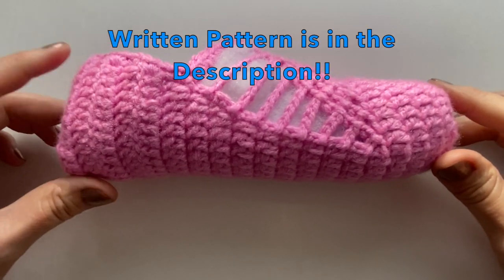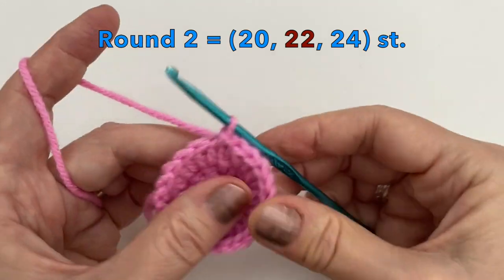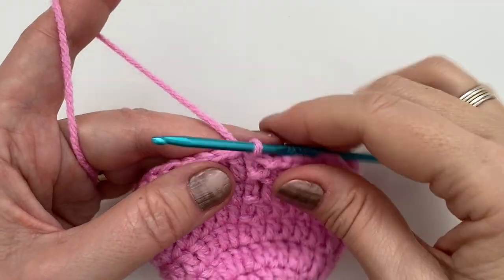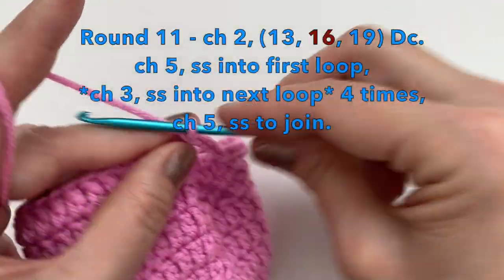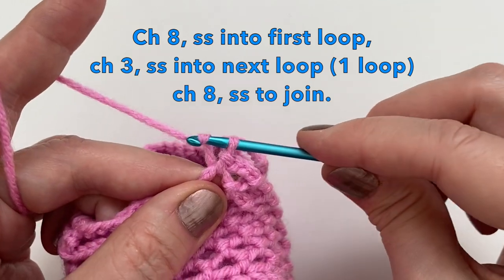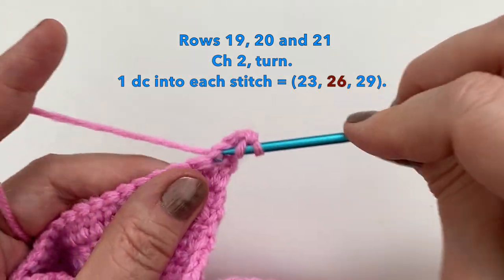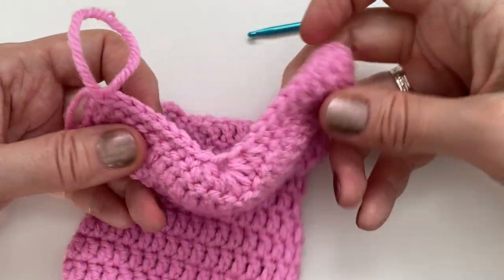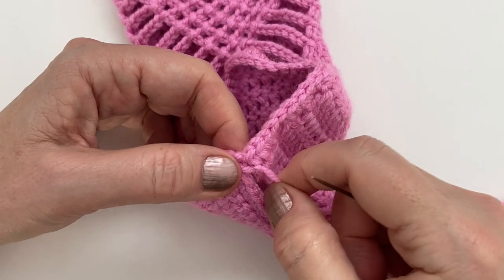Crochet Ballet Slippers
Easy Crochet. Easy to Follow and fun to make Ballet Slipper.
Adjustable to many sizes!! Make in a day!!

Share your pictures with me on Instagram
Stephanie_Zed_Creations

Abbreviations:
Ch = Chain
St = Stitch
SS = Slip Stich

3 width sizes (Narrow,Medium,Wide)
#4 YARN
3.75mm Crochet Hook

Magic Circle.
Rd 1 - Chain 2 , (10, 11, 12) Dc into circle, ss to join. =(10, 11,12)st

Rd 2 - Ch 2, 2 dc into each stitch, ss to join. =(20, 22, 24)st

Rd 3 - Ch 2, *1dc, 2dc into next*, repeat. Ss to join. =(30, 33, 36)st

Rd 4, 5 and 6 - Ch 2, 1 Dc into each stitch. = (30, 33, 36)st **Repeat more rounds for a longer foot**

Rd 7 - Ch 2, (13, 16, 19) dc, ch 1, ss, *ch 3, skip 1, ss* (loop)- 8 times, ch 1, ss to join.

Rd 8 - Ch 2, (13, 16, 19) dc,
 ch 2, ss into first loop,*ch 3, ss into next loop* - 7 times, ch 2, ss to join.

Rd 9 - Ch 2, (13, 16, 19) dc,
 ch 3, ss into first loop,*ch 3, ss into next loop* - 6 times, ch 3, ss to join.

Rd 10 -Ch 2, (13, 16, 19) dc,
 ch 4, ss into first loop,*ch 3, ss into next loop* - 5 times, ch 4, ss to join.

Rd 11 -Ch 2, (13, 16, 19) dc,
 ch 5, ss into first loop,*ch 3, ss into next loop* - 4 times, ch 5, ss to join.

Rd 12 -Ch 2, (13, 16, 19) dc,
 ch 6, ss into first loop,*ch 3, ss into next loop* - 3 times, ch 6, ss to join.

Rd 13 -Ch 2, (13, 16, 19) dc,
 ch 7, ss into first loop,*ch 3, ss into next loop* - 2 times, ch 7, ss to join.

Increase the sides:
Rd 14 -Ch 2, 2dc in first st. (11, 14, 17) dc, 2dc in last st.=(15, 18, 21)st
 ch 8, ss into first loop, ch 3, ss into next loop, ch 8, ss to join.

Rd 15 -Ch 2, 2dc in first st. (13, 16, 19) dc, 2dc in last st.=(17, 20, 23)st
 ch 9, ss into loop, ch 9, ss to join.

Start Rows:
Row 16 -Ch 2, 2dc in first st. (15, 18, 21) dc, 2dc in last st. =(19, 22, 25)st
Row 17 -Ch 2, turn. - 2dc in the first st. (17, 20, 23) dc, 2dc in the last st. = (21,24,27)st
Row 18 -Ch 2, turn. - 2dc in the first st. (19, 22, 25) dc, 2dc in the last st. = (23,26,29)st

Rows 19, 20, and 21-Ch 2, turn. - I dc in each st. = (23,26,29)st **Repeat more rows for a longer foot**

Row 22 - Ch 1, turn.   Narrow - 8 Sc, Hdc 2 together, Hdc 3 tog, Hdc 2 tog,   8 sc.
   Medium - 9 Sc, Hdc 2 together, Hdc 4 tog, Hdc 2 tog,   9 sc.
   Wide -           11 Sc, Hdc 2 together, Hdc 3 tog, Hdc 2 tog, 11 sc.

Single Crochet in corner st, 2 sc in end of each row,
10 sc around ch, 1 Hdc around ss, 10 sc around ch,
2 sc at end of each row. 1 sc at the end.
Cut yarn, Weave closed. Tie in ends.